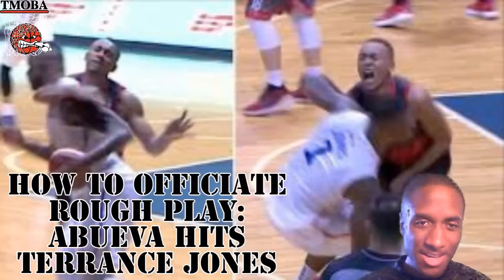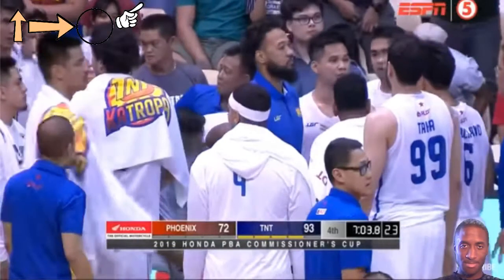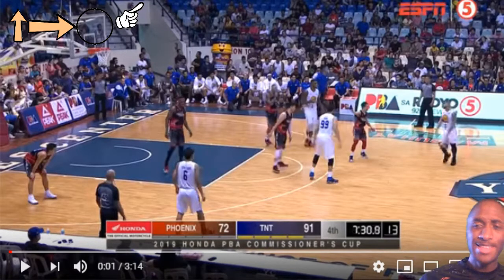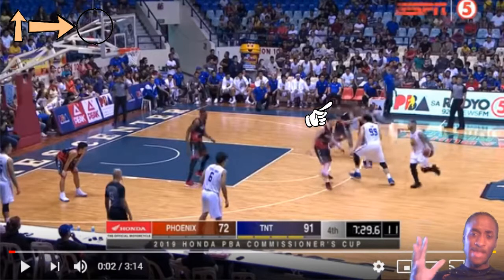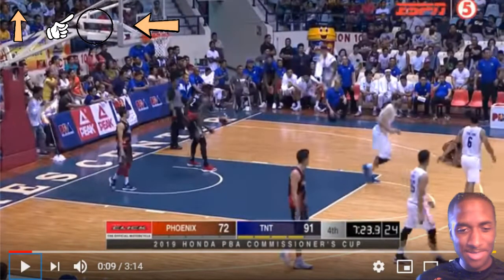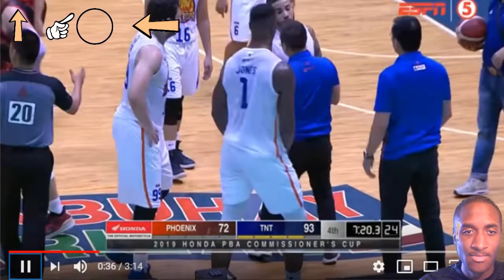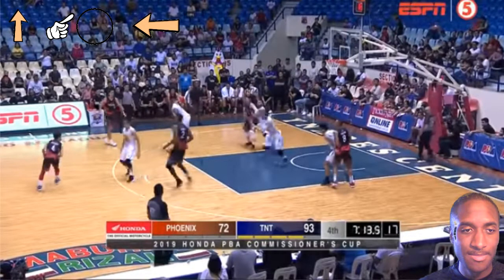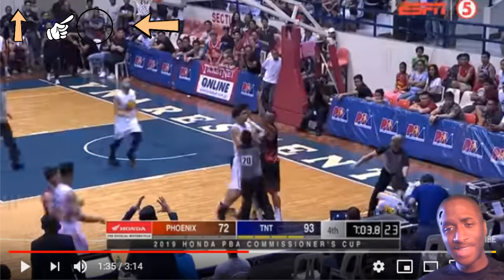How to Officiate: Rough Play and Flagrant fouls: Abueva hits Terrance Jones PBA Commisoner Cup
SEND EQUIPMENT, GIFTS OR FAN MAIL TO:                                                                                                                    Kenneth Thomas
Tailor Made Studios
260 Sunset BLVD #15
This is a place where TMOBA will discuss the business side of officiating and self help topics.  Also you can find some of Will Smith’s famous rants and controversial post.  This will be something that will be both educating and entertaining as we speak on topics off the court in regards to officiating.
Links

But that's all I wanted to say about that. Holla at you guys later.
And Remember at Tailor Made Officials Basketball Association
We Don’t Referee We Officiate!!!
Duces!!
Music Creds: